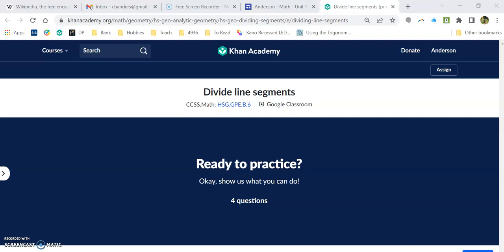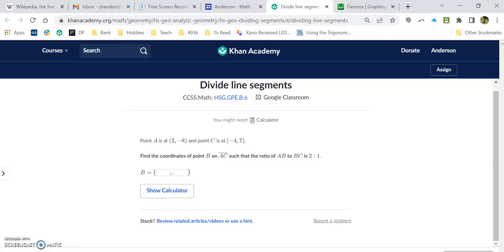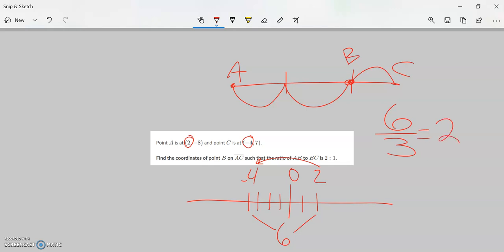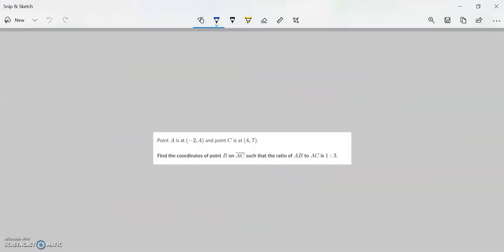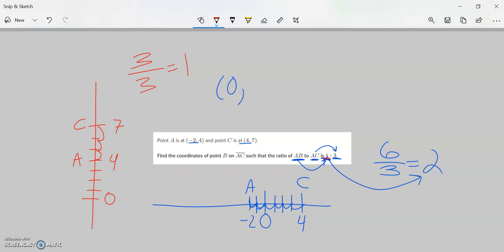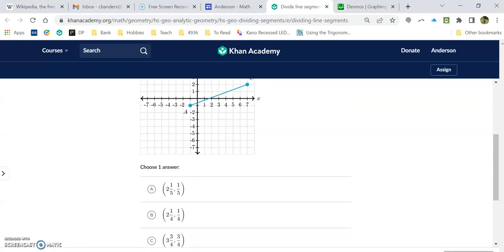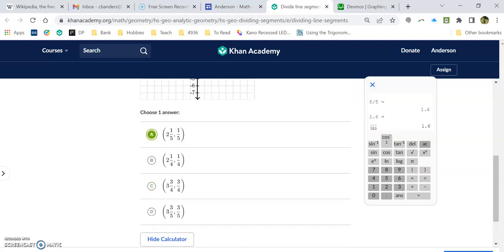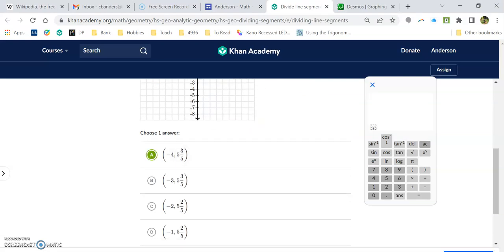Divide line segments